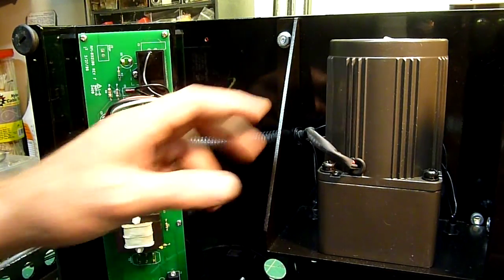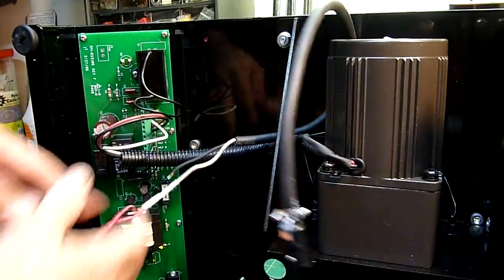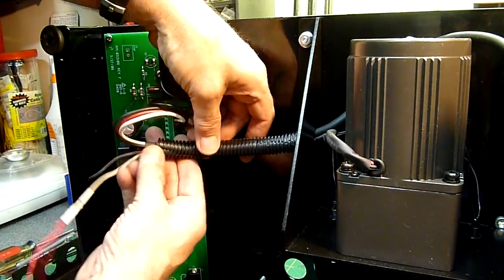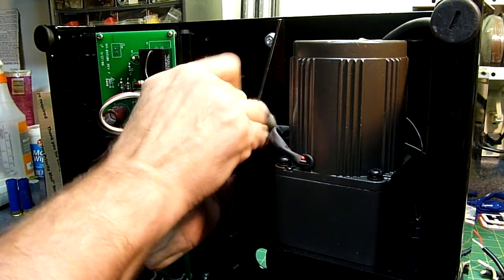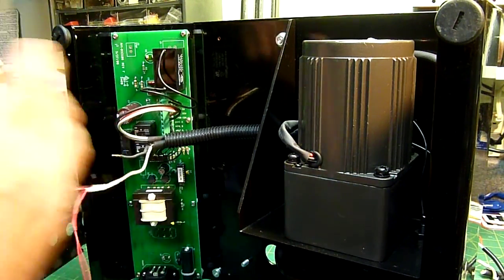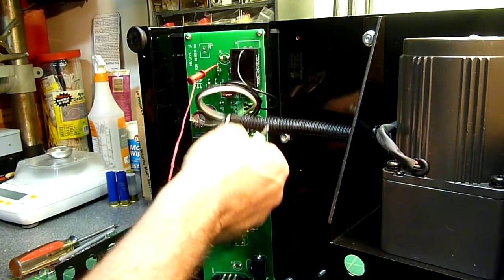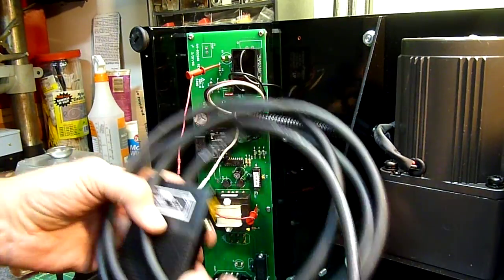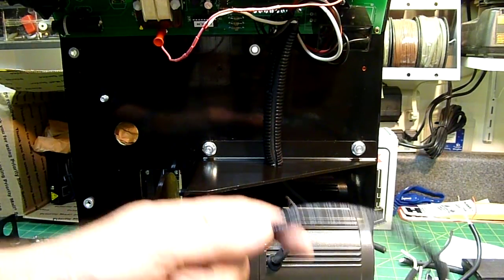The "MokeMate" - a Test Set for testing the MEC AutoMate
The instruction manual refers to this kit as a "Test Set", - a temporary shop tool (thus the temporary electronic test clips) intended to be used only as means to test out the motor base in case the push button(s) are suspected of being bad. Some people may need to fully reassemble the machine and reload some shells with the Test Set installed to test their buttons. It is up to the user to remember to remove the Test Set once the buttons have been verified.